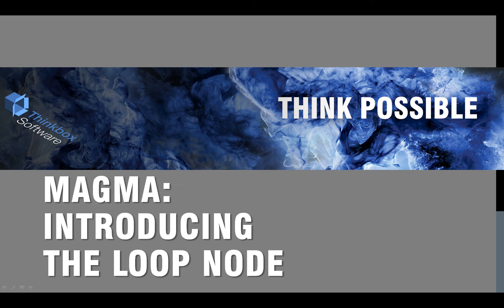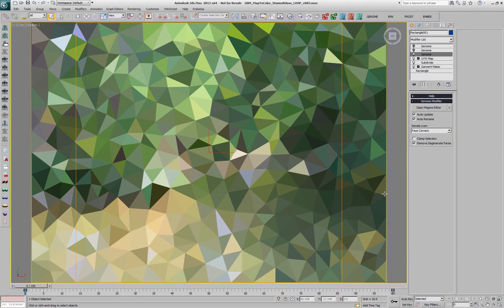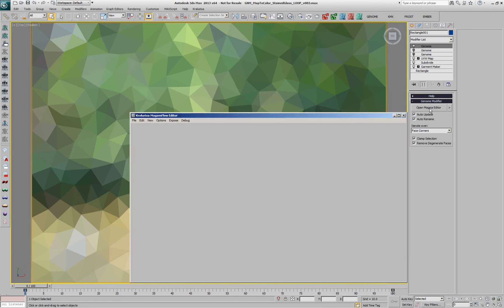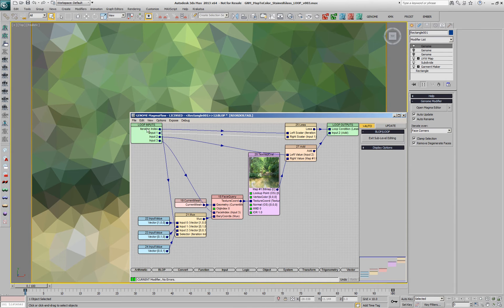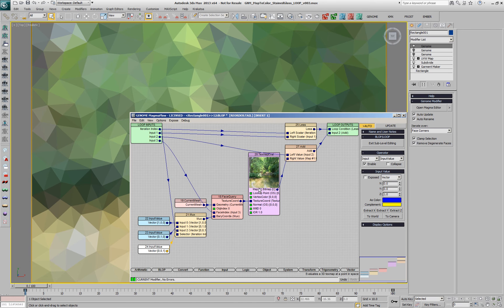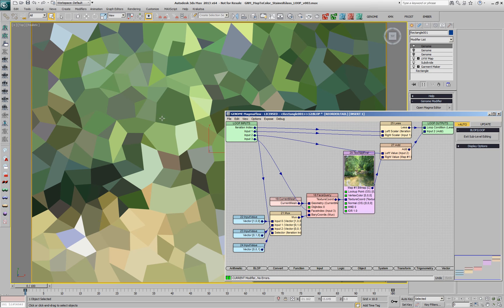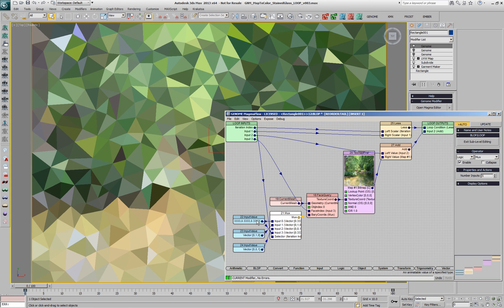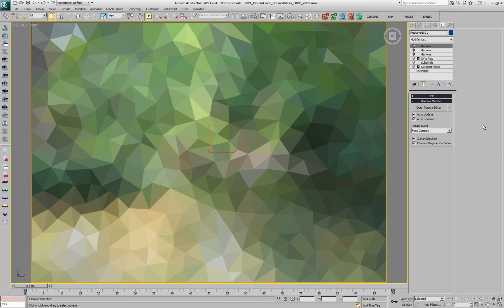MAGMA: Introducing The Loop Node (Genome Demo)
This is a first look at a new feature of the Magma channel editing system found in Thinkbox Software's Krakatoa MX, Genome MX and Ember MX products. The example uses an existing Genome tutorial scene and shows how the new LOOP node can be used to make flows more universal and more powerful.